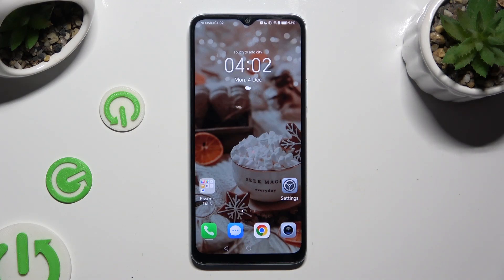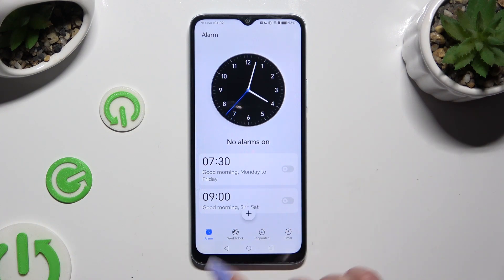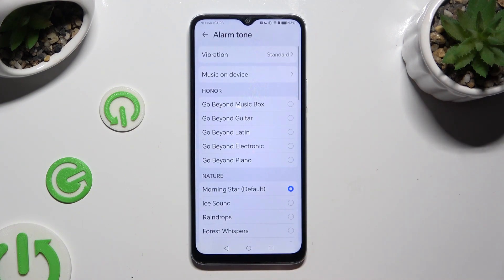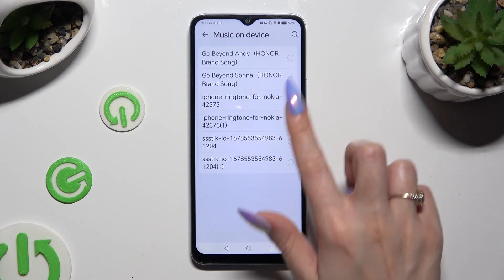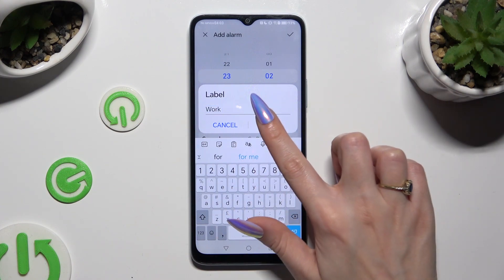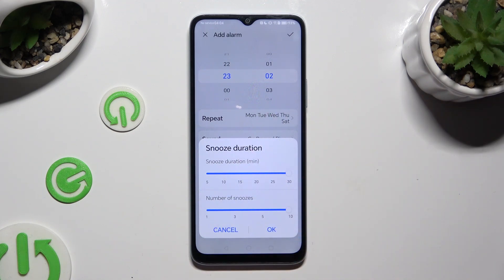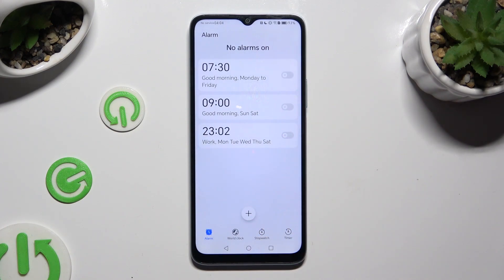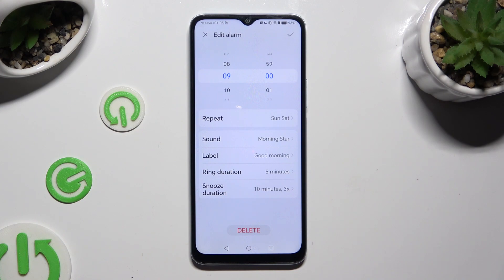How to Set Up Alarm Clock on HONOR X6A? Open Clock App & Configure New Alarm!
Welcome on our tutorial video! Ensure you wake up on time and stay organized by mastering the art of setting up alarms on your HONOR X6A. In this detailed tutorial, we guide you through the steps to customize your alarm settings for a seamless experience.

How to Set Up Alarm Clock in HONOR X6A?
How to Set Up Alarm Clock in HONOR X6A Smartphone?
How to Set Up Alarm Clock in HONOR X6A Phone?